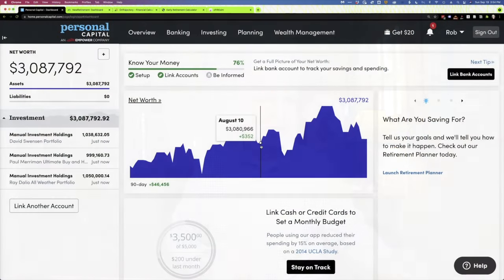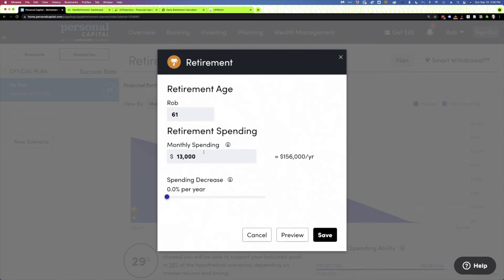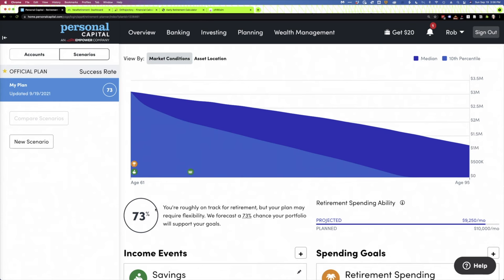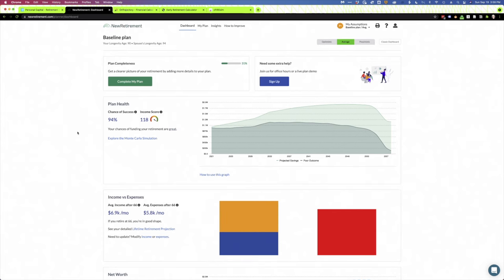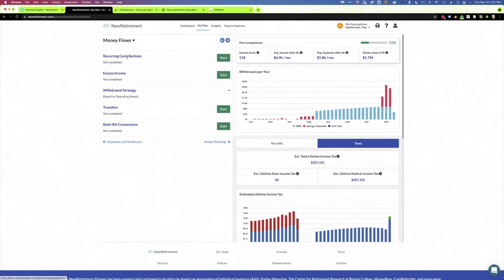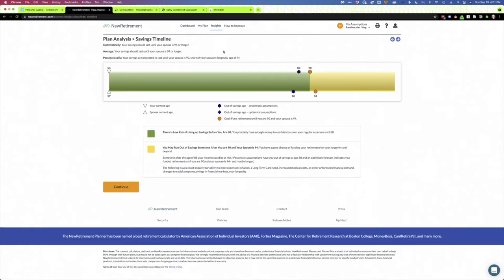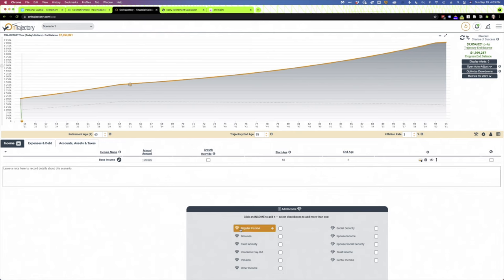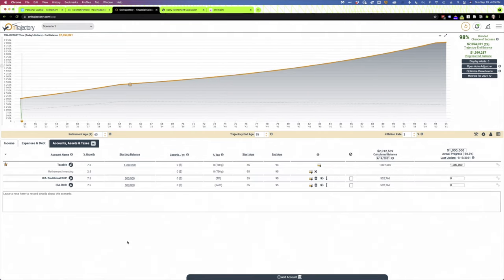5 Best Retirement Calculators and Planners (#1 is Free)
Retirement calculators can help us plan and prepare to retire. When we are years away, these online tools can help us determine how much we should be saving. As we approach our time to retire, they can help us understand how much we can spend each year and which accounts should fund that spending.

Not all retirement tools, however, reach the same result. They take different approaches to what is a complex series of calculations and assumptions. One study examined five popular retirement planning software packages and found stark differences in outcomes. As a result, it recommended that individuals use “multiple programs before implementing an action plan based on the results.”

To that end, here is a list of the best retirement calculators, planners and software tools.

Investing Tools & Resources

ABOUT ME